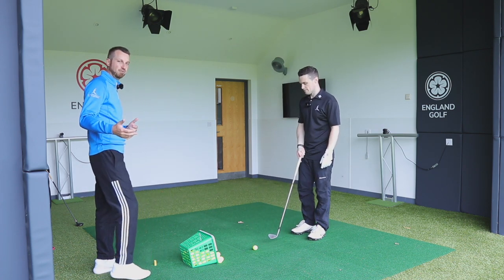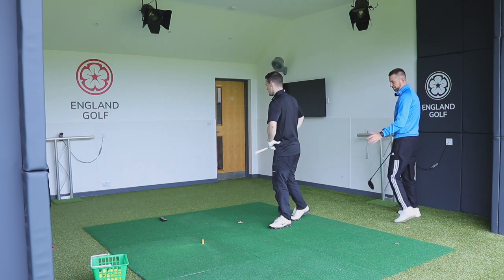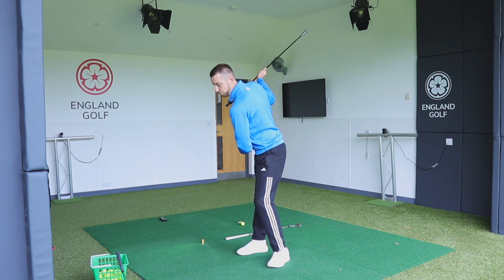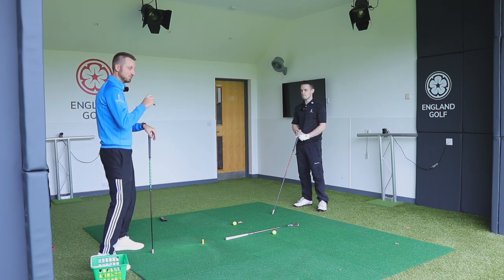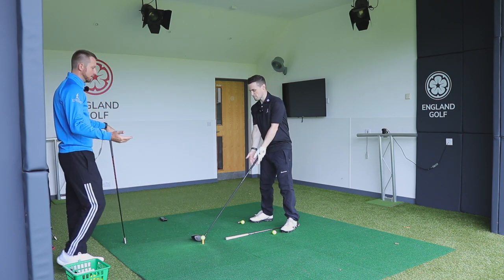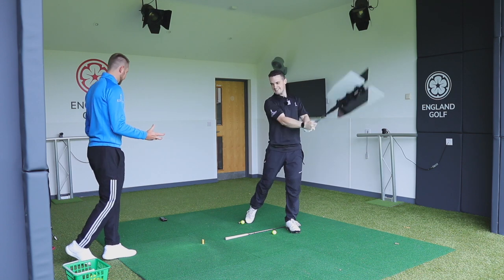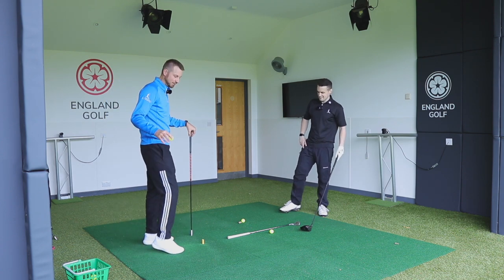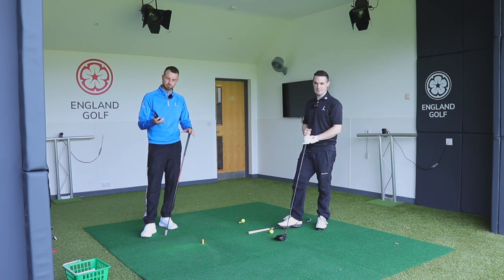24 Handicap Adds 40 Yards in 30 Minutes!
I take Dave, a high handicap golfer, through a 30 minute session in which we look to hit 140 mph ball speed and 100 mph clubhead speed.

We look at his movement and assess some of his physical limitations. From that I change his set up for how he hits the ball and then move on to addressing his speed, using training aids such as the speed sticks and swing fan to help improve his movement and swing speed.

Watch to see if can achieve the goals and how his swing, distance and flight changes in a short space of time.

What we use to film:
Canon 250D
K&F Concept Tripod
Rode Compact Microphone
Rode Wireless Go 2